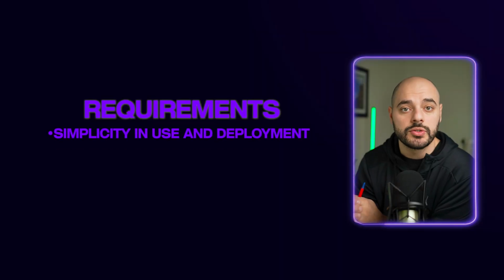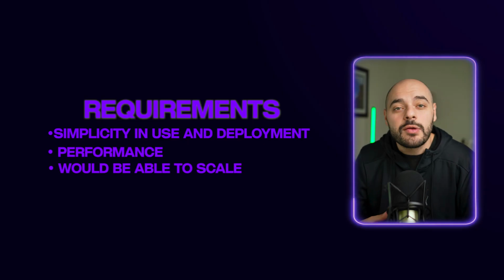The ONLY Tech Stack You Need for New Projects in 2025!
If you want to build a side project for this year look no further. This video will go over the tech stack I would use to rapidly create products.